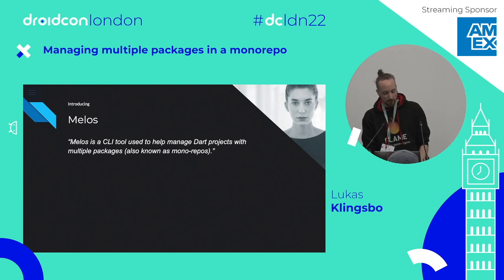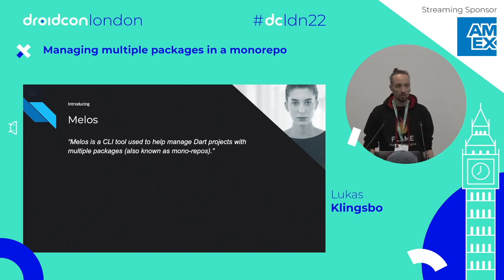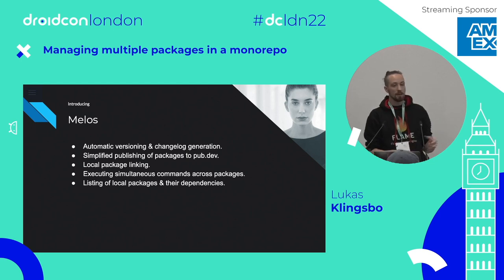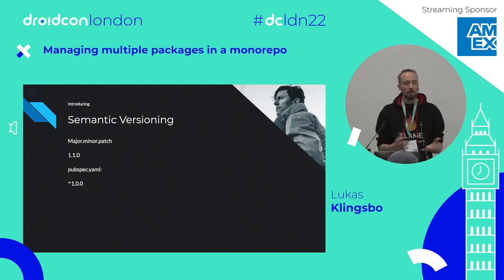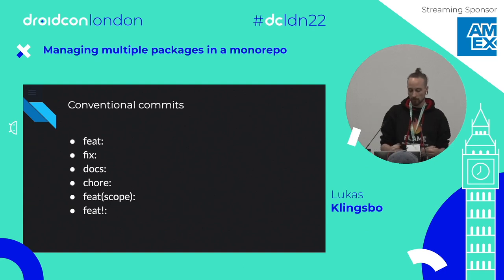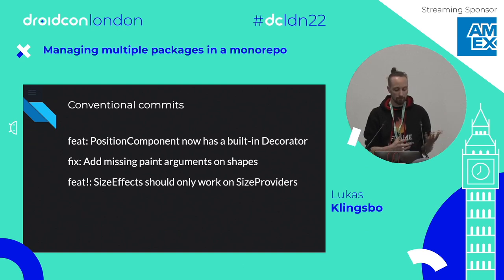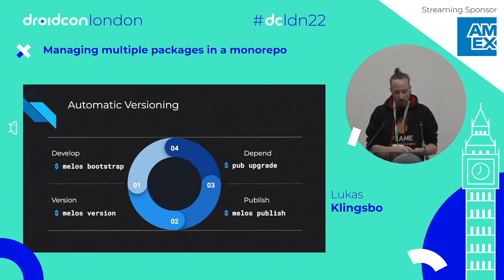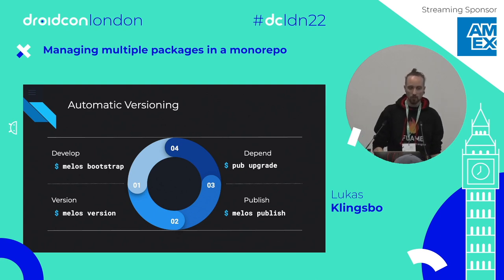Managing multiple packages in a monorepo - Lukas Klingsbo | droidcon London 2022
🎤 Talk: Managing multiple packages in a monorepo
👤 Speaker: Lukas Klingsbo
📍 Event: droidcon London 2022
📅 Date: October 27th - 28th, 2022